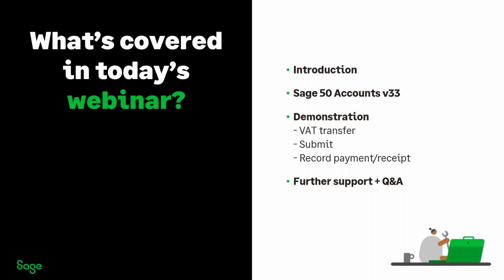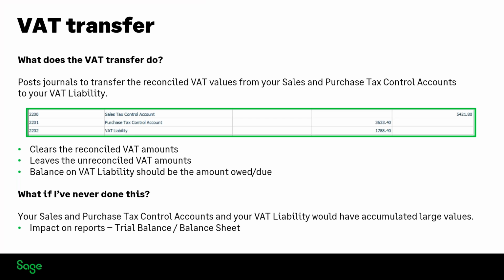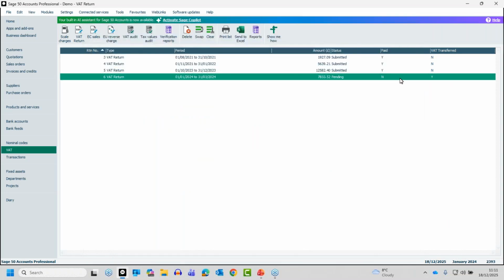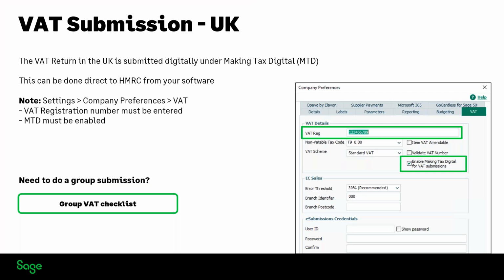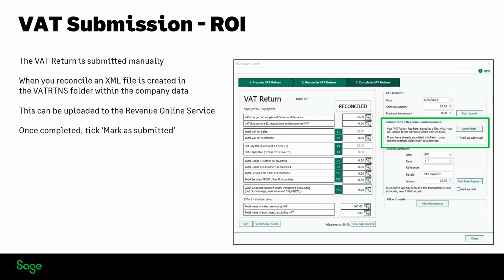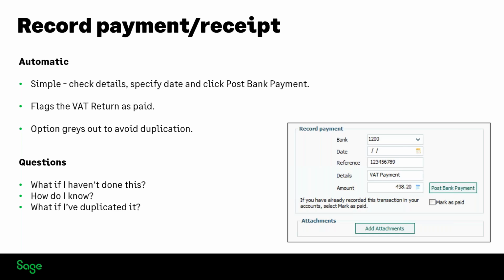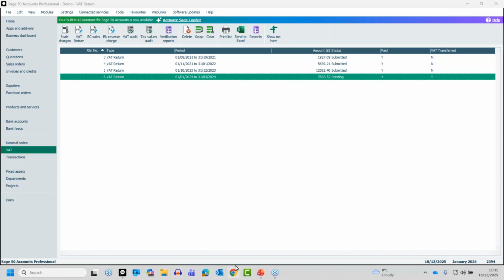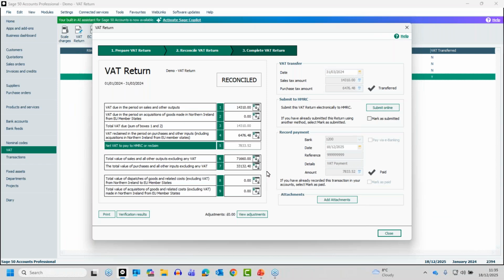Sage 50 Accounts (UK) - VAT Return - Part 2 - Effortlessly complete and submit your return